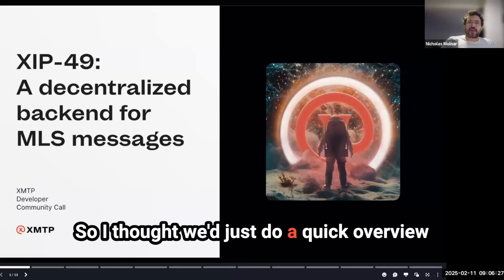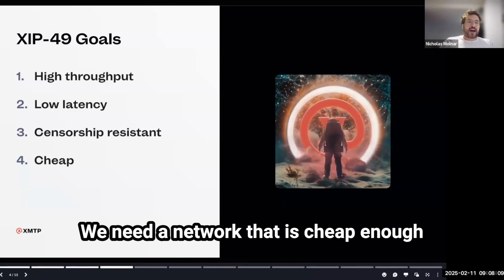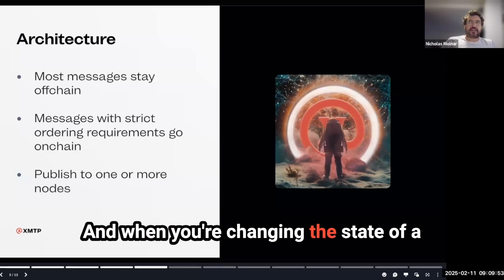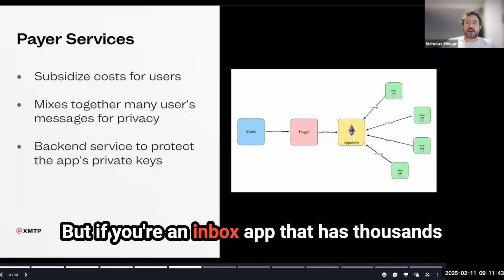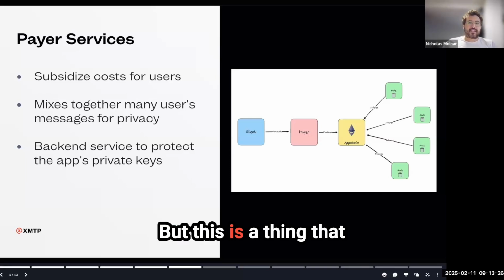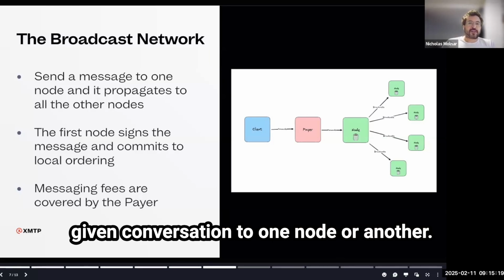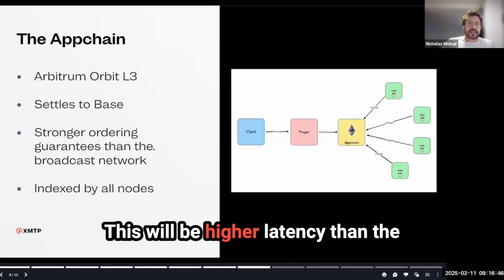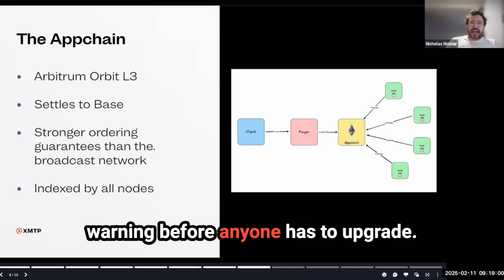XIP Chats: XIP-49: Decentralized backend for MLS messages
0:00 - Intro

0:25 - Goals

2:00 - Architecture

4:35 - Payer Services

6:55 - The Broadcast Network

9:30 - The Appchain